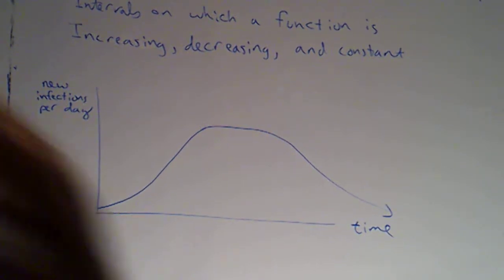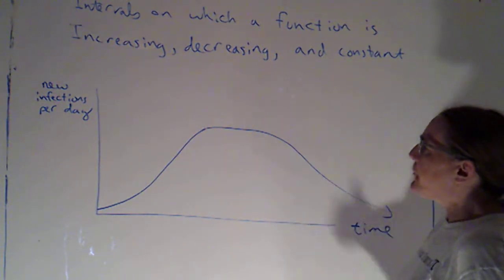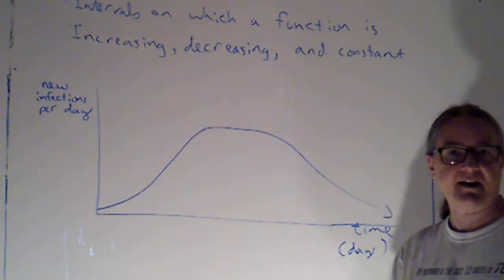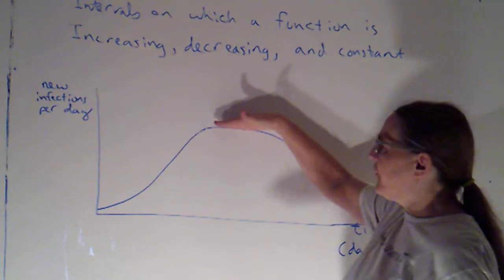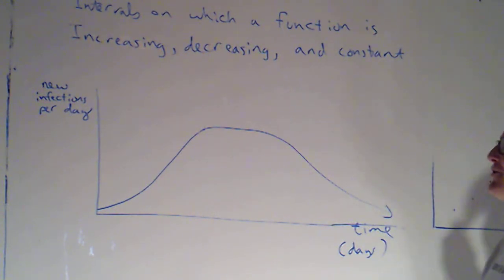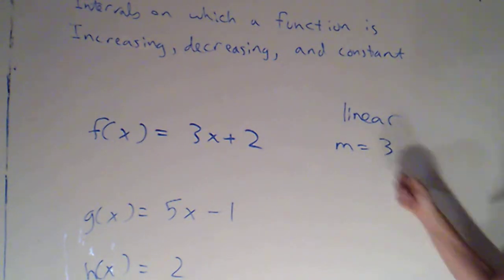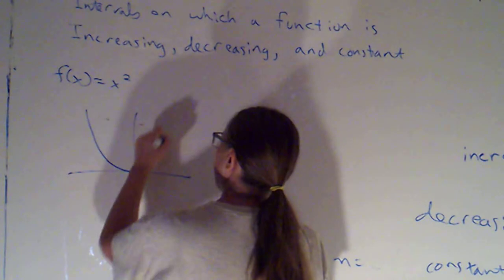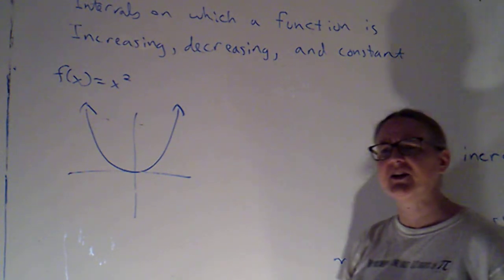Math 2 Section 1 7 part 10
Intervals on which a function is increasing, decreasing, and constant:  discussing why this is important and using an informal, intuitive notion of these concepts.